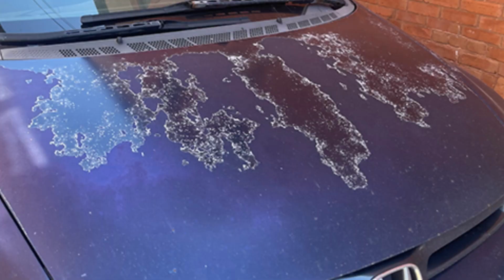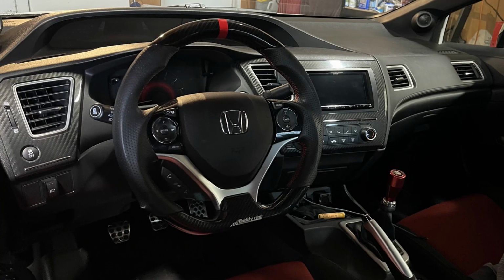8th vs 9th Gen Civic Si Review!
Let me know if you guys have any other comments!